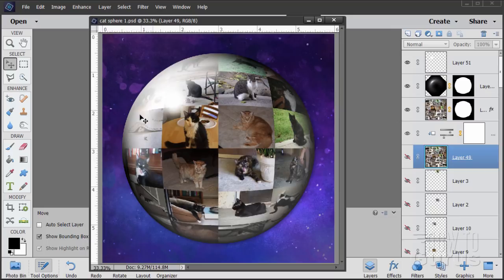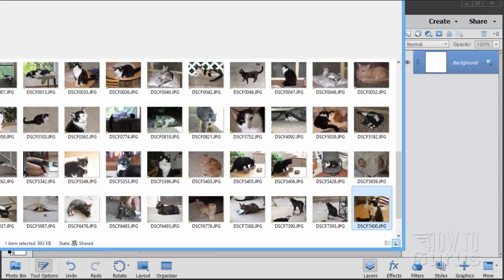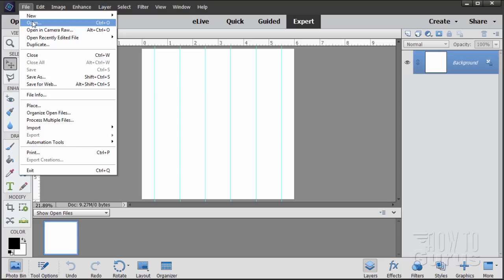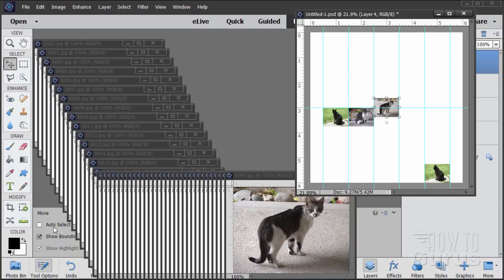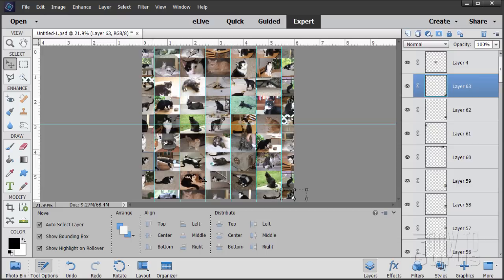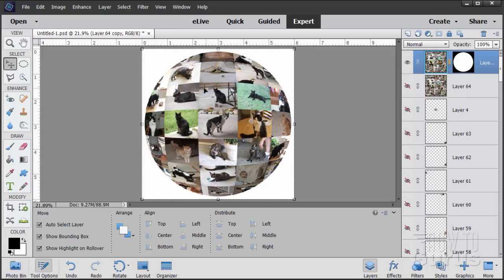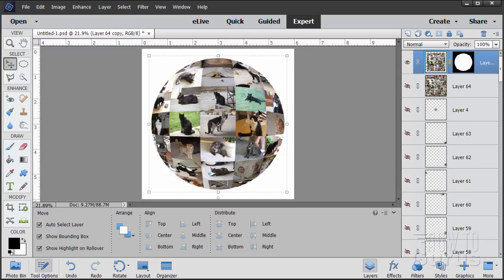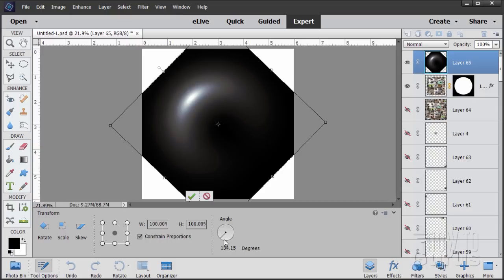How You Can Make a Photo Picture Sphere Effect with Pictures on a Globe in Photoshop Elements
Create a Photo Globe in Photoshop Elements. I show you how to Create a Photo Globe in Photoshop Elements. This Photo Sphere Effect takes advantage of the Process Multiple Files tool in Photoshop Elements to convert a batch of images into thumbnails.